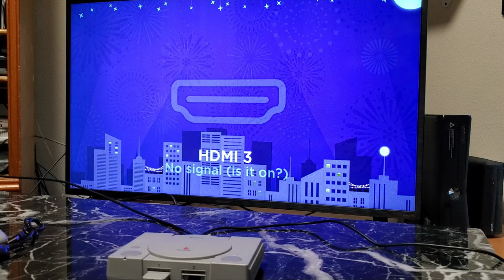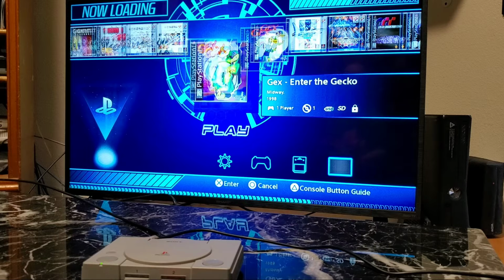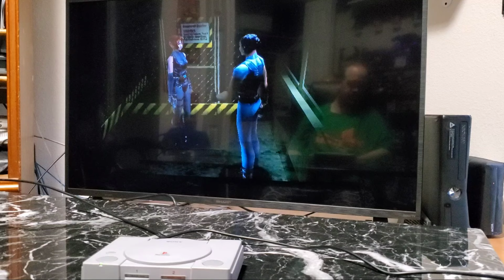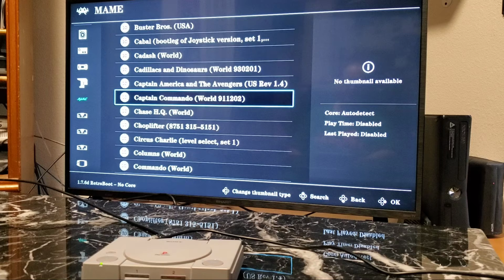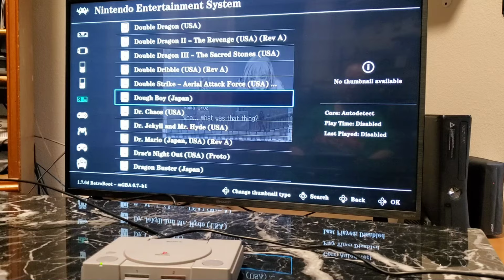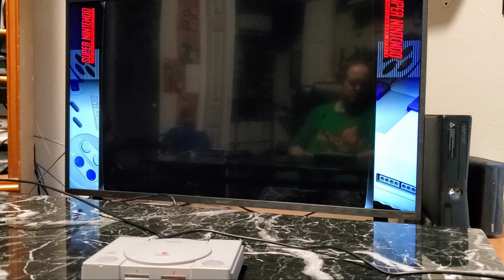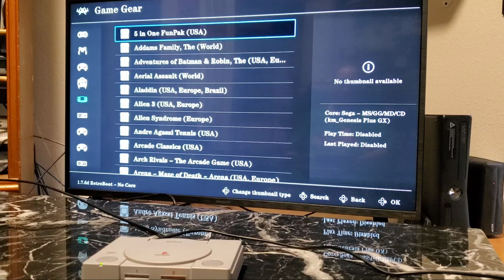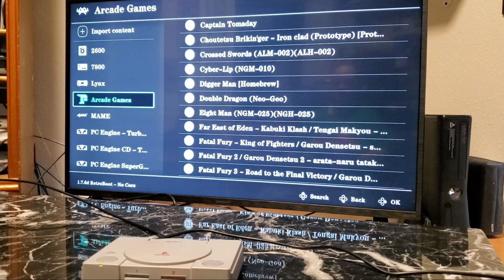Playstation Classic upgraded with The Game Box 128gb! Adding games to your Playstation Classic.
link to RetroApril's channel